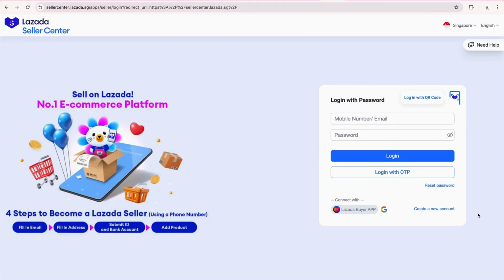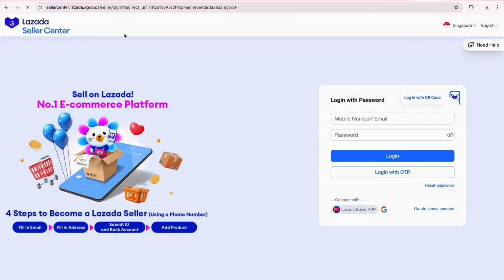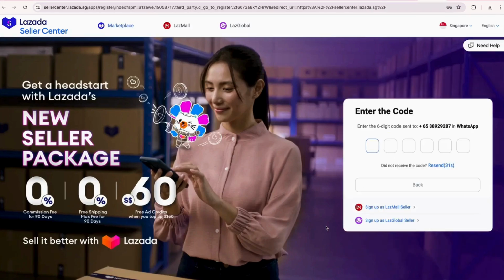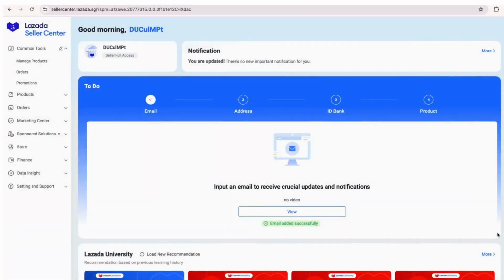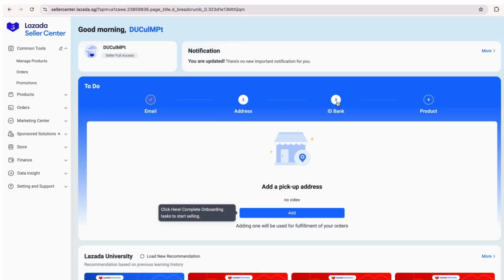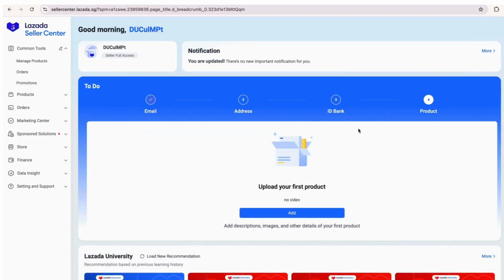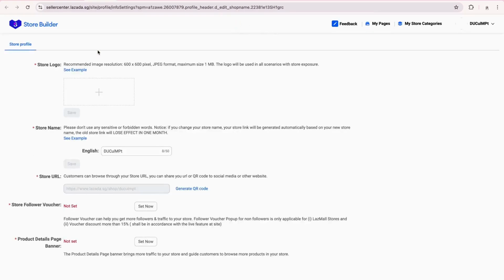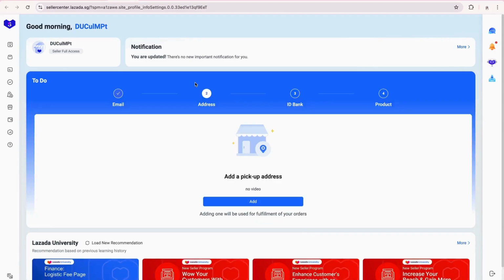Creating Your Lazada Seller Account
Get your Lazada store up and running! This video is your ultimate guide to creating a Lazada seller account and setting the foundation for your online business. Whether you're a first-time seller or looking to expand to Lazada, we’ll show you everything you need to know to start selling with ease.

📌 What You'll Learn in This Video:

1) How to register as a Lazada seller
2) A complete walkthrough of the sign-up process
3) Tips to optimize your seller profile for success

Managing multiple online stores? OneCart is the ultimate multichannel management tool designed to make your eCommerce operations seamless!
✅ Automatically sync inventory across Lazada, Shopee, TikTok Shop, and more

🔗 Ready to streamline and scale your eCommerce business? Visit OneCart now and experience the difference!